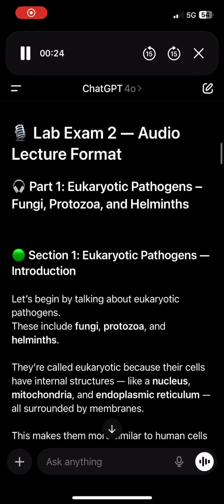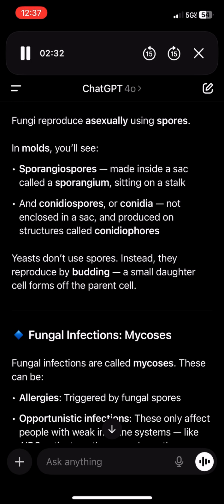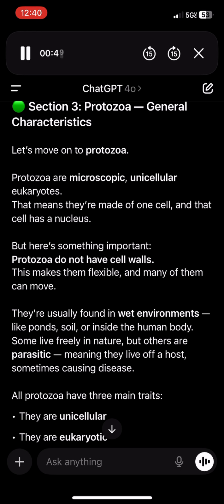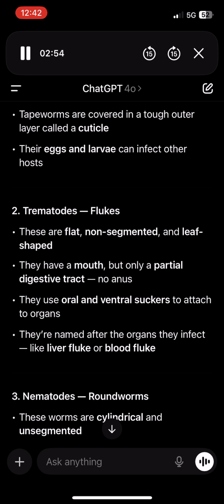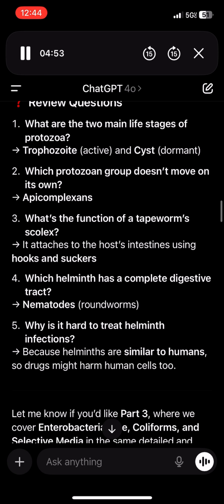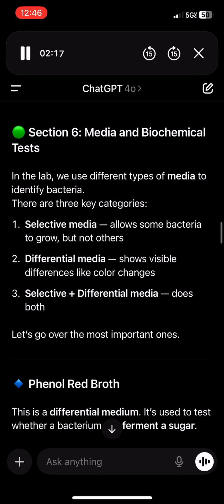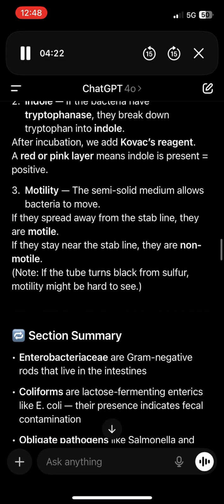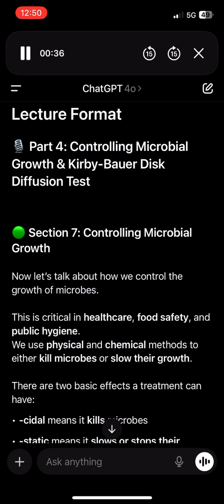Lab final part 1